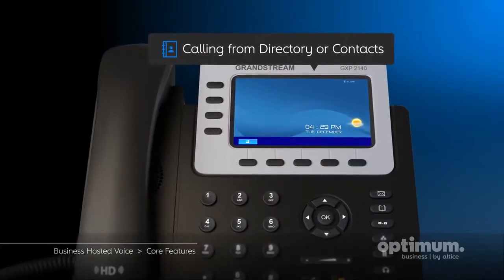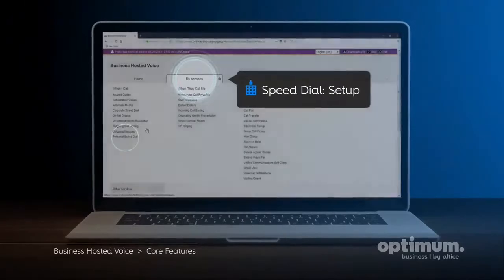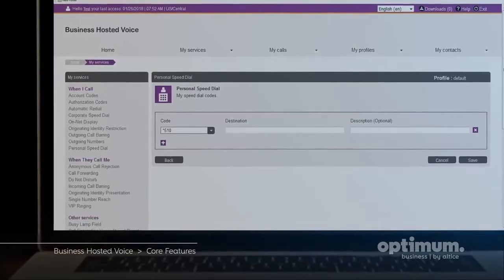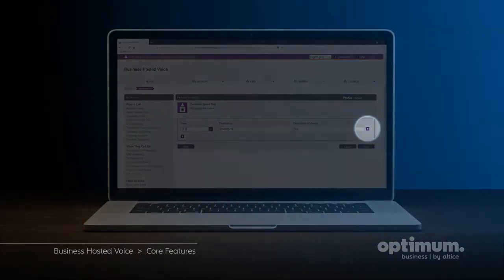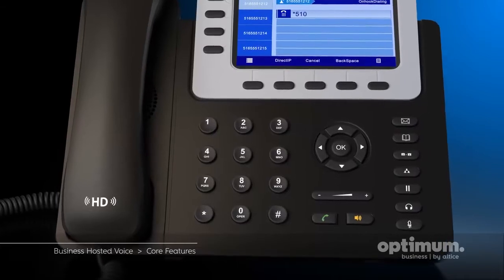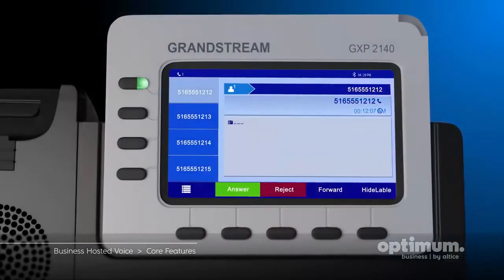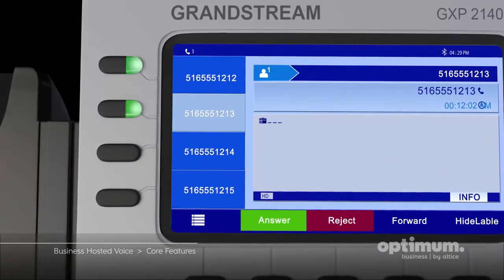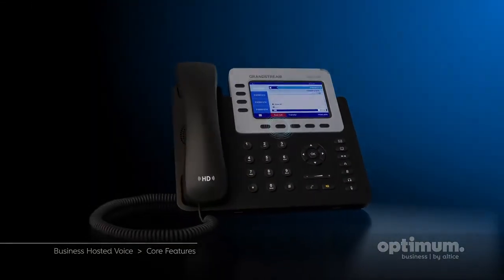Optimum Business Hosted Voice Tutorial Chapter 2 Part 2 - Core Features - Calls